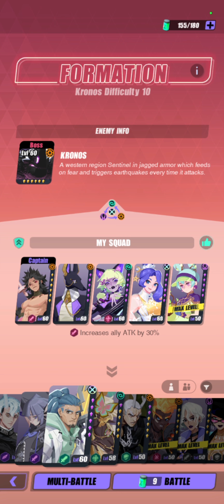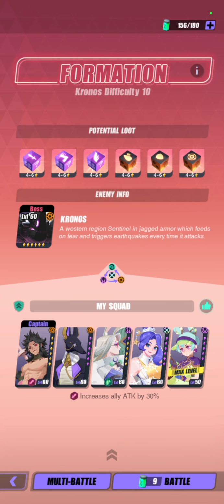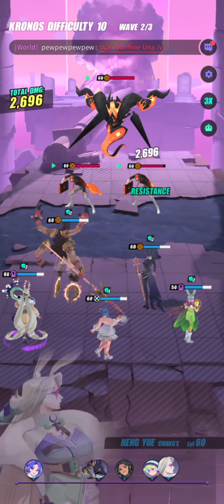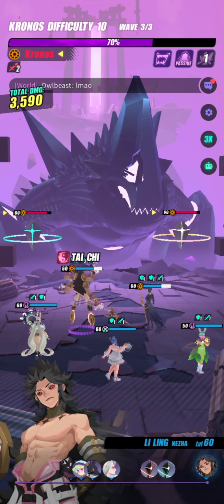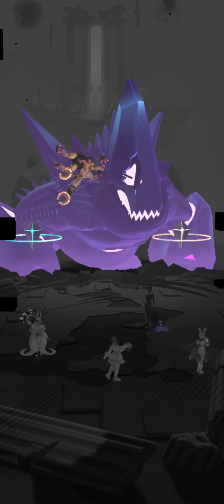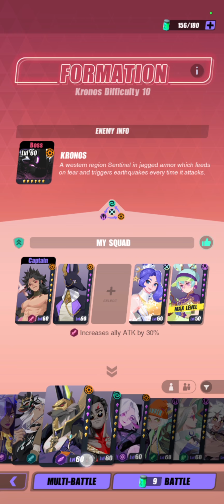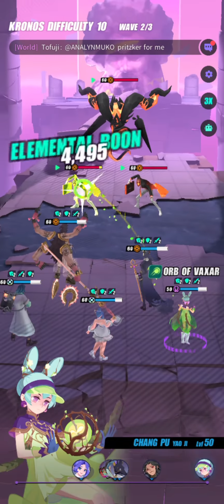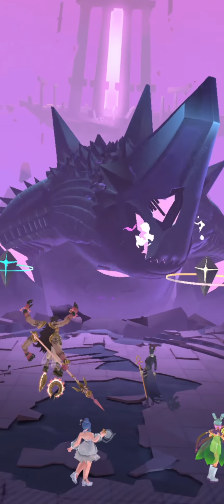YOU ASKED FOR IT! KRONOS F2P COMPS PROGRESSION GUIDE! (Beginner's Guide Part 9) | DISLYTE